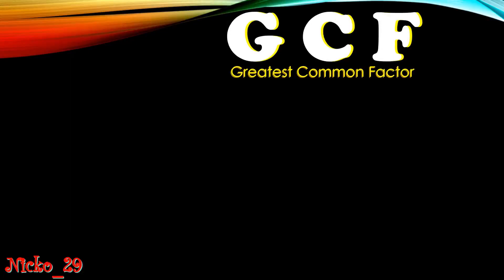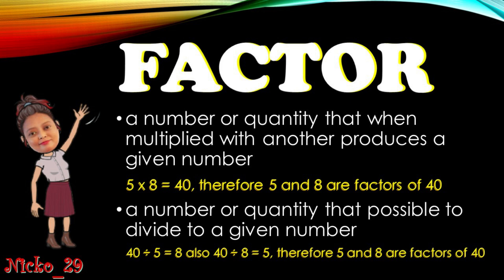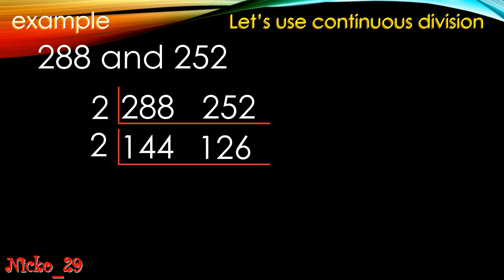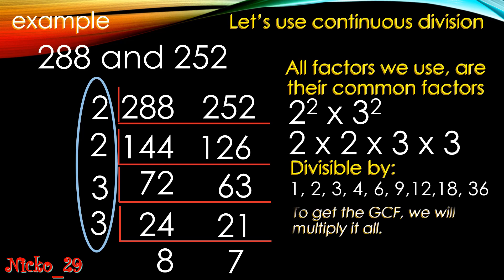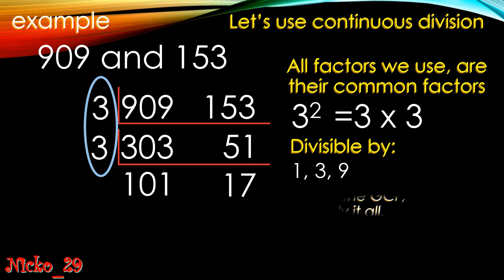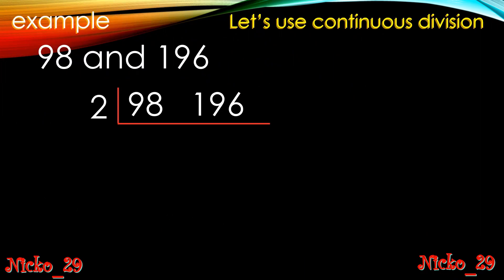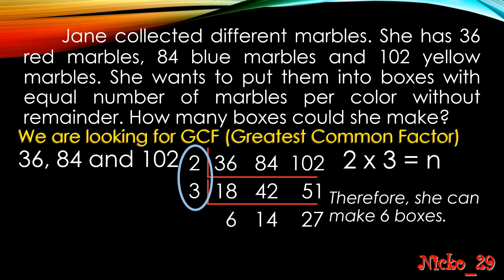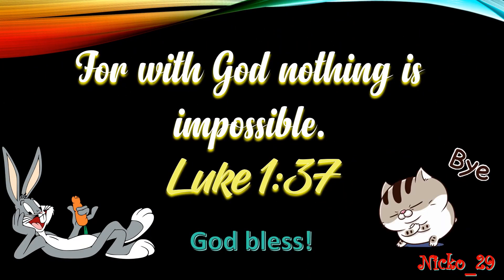GCF ( Greatest Common Factor)